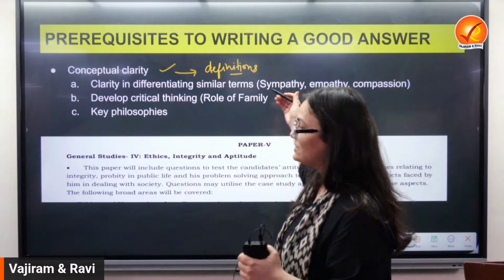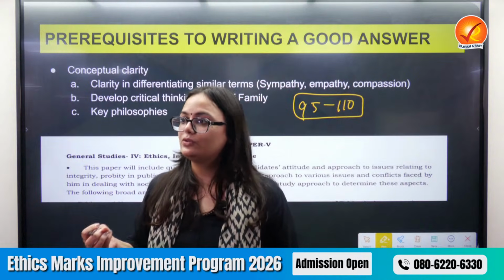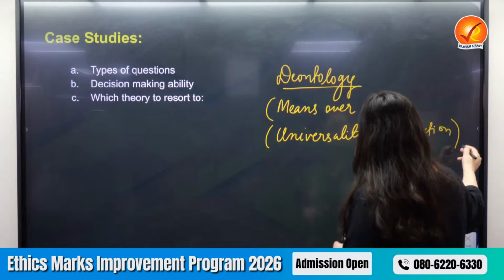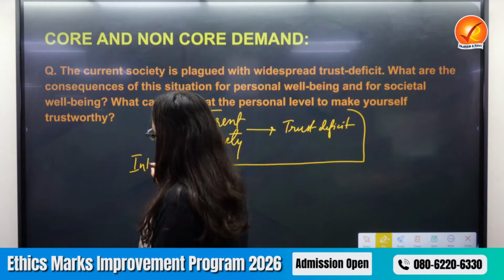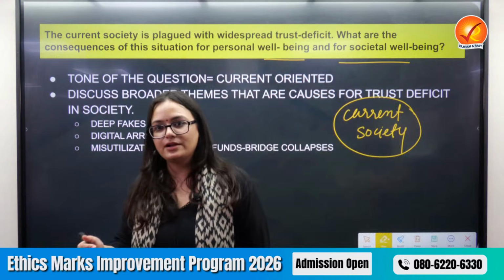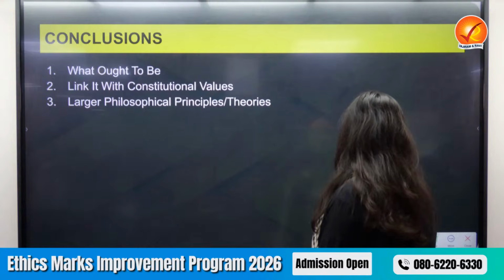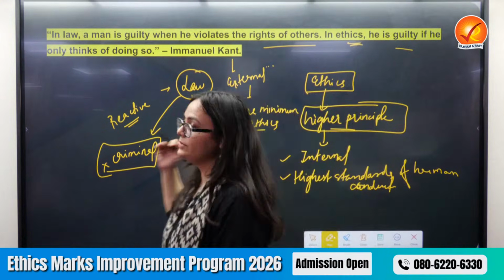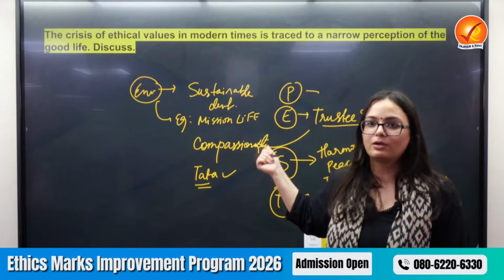Ethics Answer Enrichment Open Session | Vajiram and Ravi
Dear Students to know more about the Ethics Answer Enrichment Open Session,